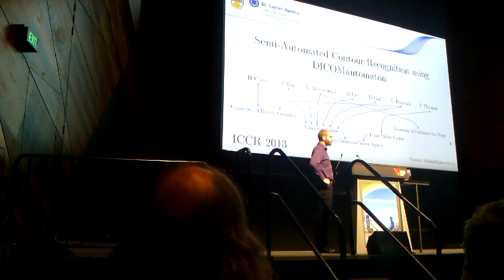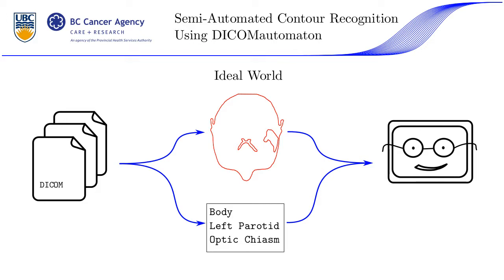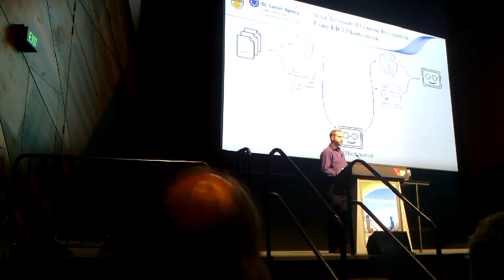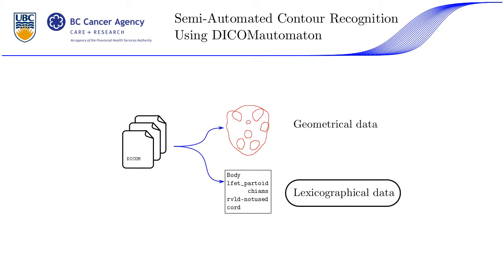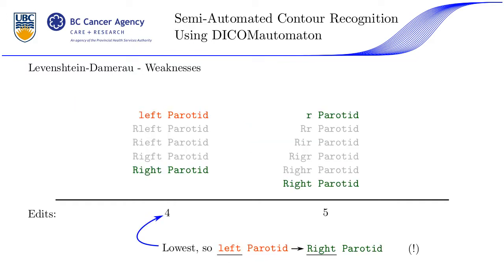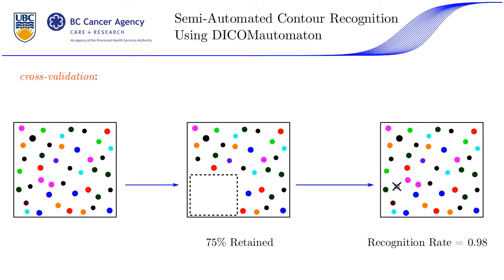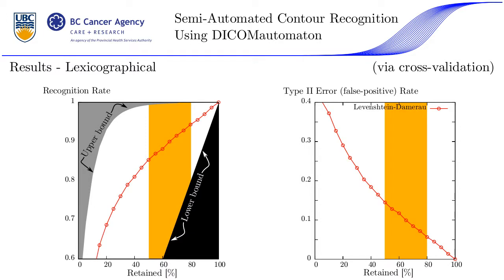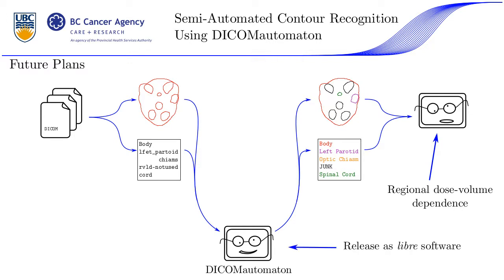"Semi-Automated Contour Recognition using DICOMautomaton" @ ICCR 2013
Video footage of a presentation I (Hal Clark) gave at the International Conference on the use of Computers in Radiation Therapy (ICCR) in Melbourne on 20130509 (May 9th, 2013). Note that the audio recorded was nearly inaudible and so an attempt was made to re-record much of the presentation afterwards.

An accompanying paper was published and can be accessed

Abstract:
Purpose: A system has been developed which recognizes and classifies Digital Imaging and Communication in Medicine contour data with minimal human intervention. It allows researchers to overcome obstacles which tax analysis and mining systems, including inconsistent naming conventions and differences in data age or resolution. Methods: Lexicographic and geometric analysis is used for recognition. Well-known lexicographic methods implemented include Levenshtein-Damerau, bag-of-characters, Double Metaphone, Soundex, and (word and character)-N-grams. Geometrical implementations include 3D Fourier Descriptors, probability spheres, boolean overlap, simple feature comparison (e.g. eccentricity, volume) and rule-based techniques. Both analyses implement custom, domain-specific modules (e.g. emphasis differentiating left/right organ variants). Contour labels from 60 head and neck patients are used for cross-validation. Results: Mixed-lexicographical methods show an effective improvement in more than 10% of recognition attempts compared with a pure Levenshtein-Damerau approach when withholding 70% of the lexicon. Domain-specific and geometrical techniques further boost performance. Conclusions: DICOMautomaton allows users to recognize contours semi-automatically. As usage increases and the lexicon is filled with additional structures, performance improves, increasing the overall utility of the system.